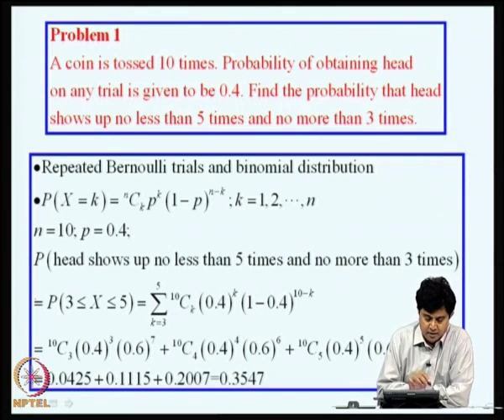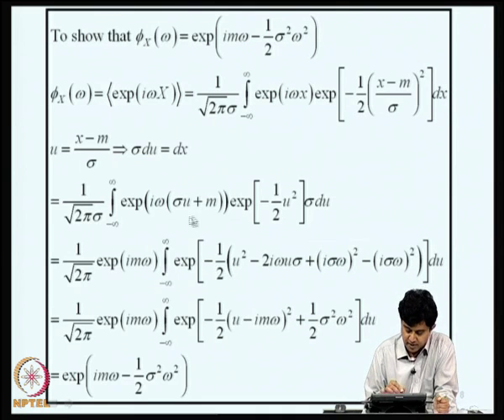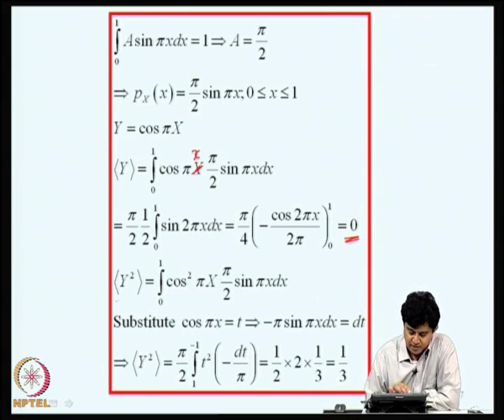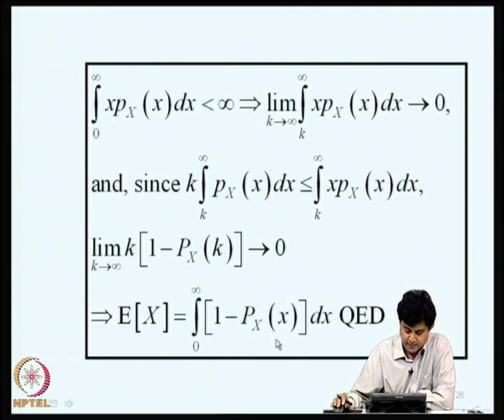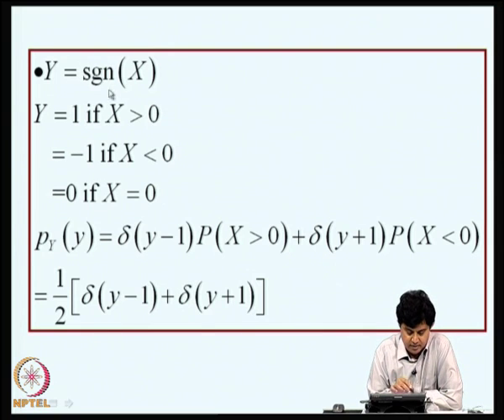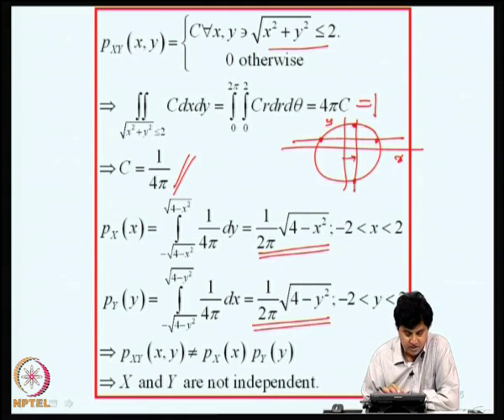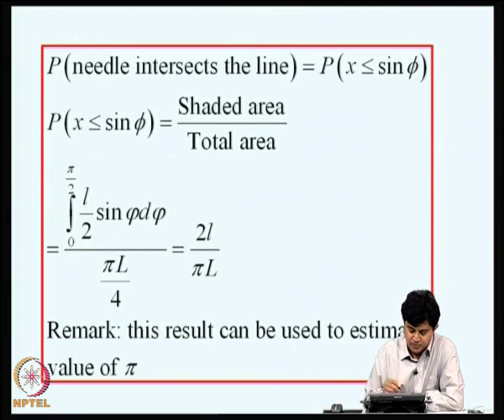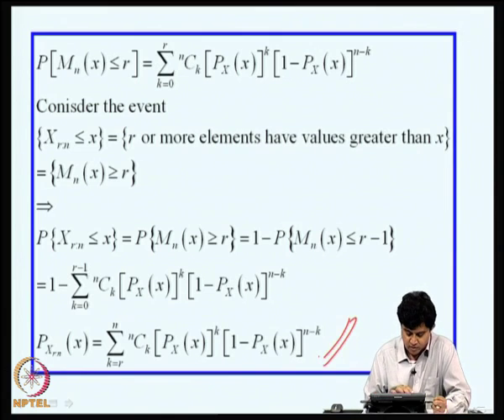Mod-10 Lec-37 Problem solving session-1